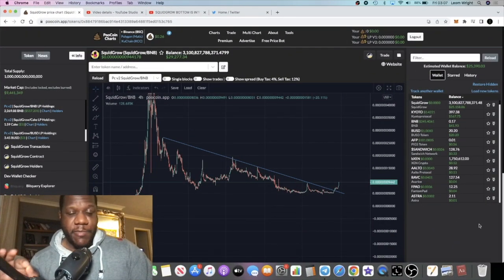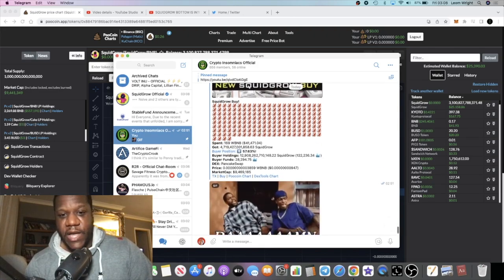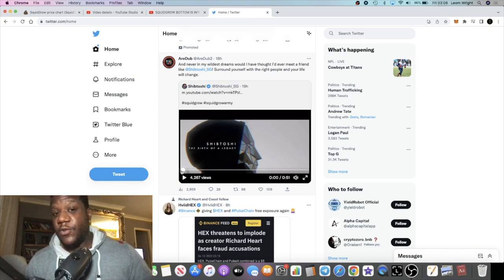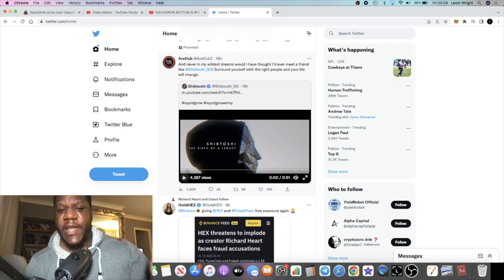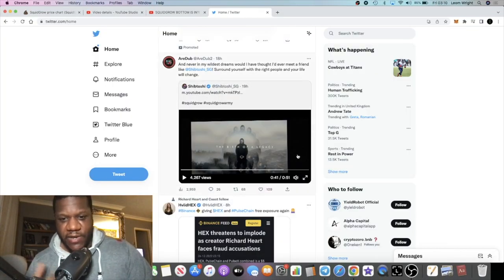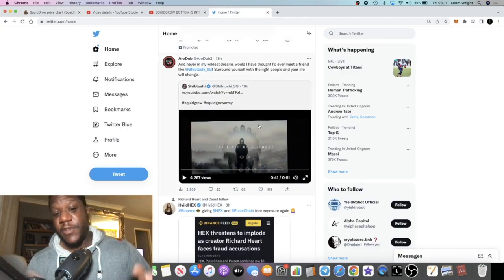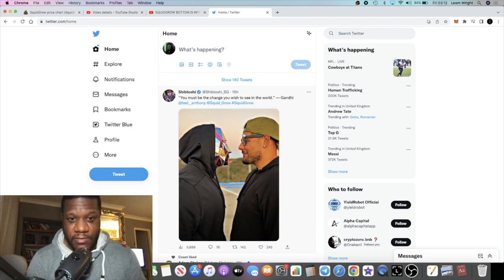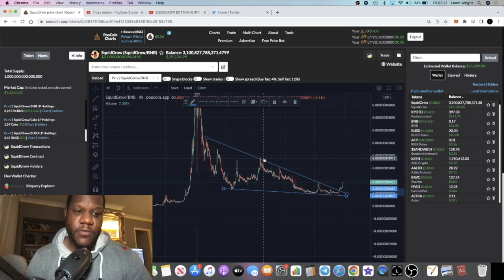SQUIDGROW IS PUMPING! DON'T MISS THIS FOMO